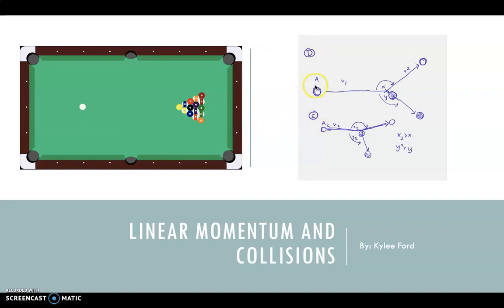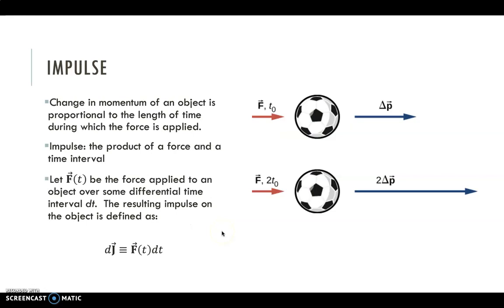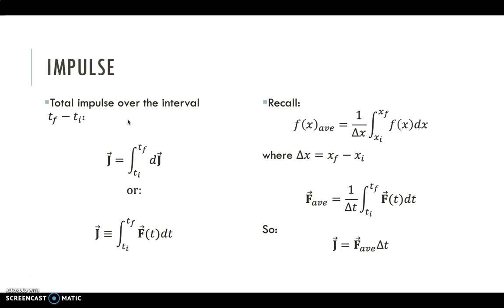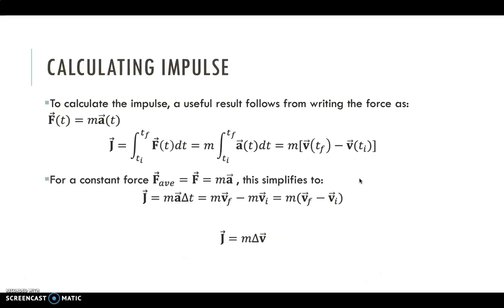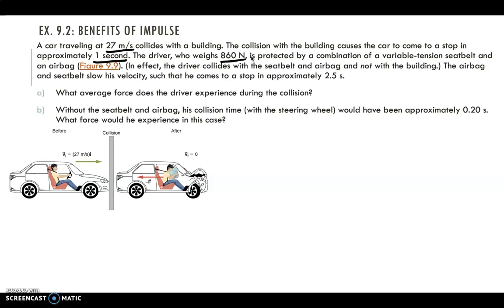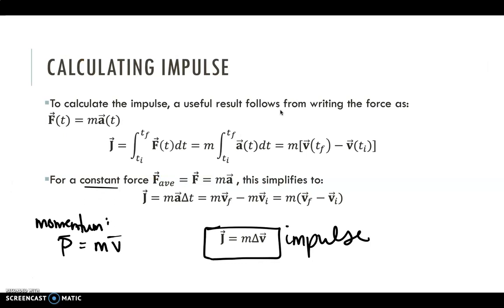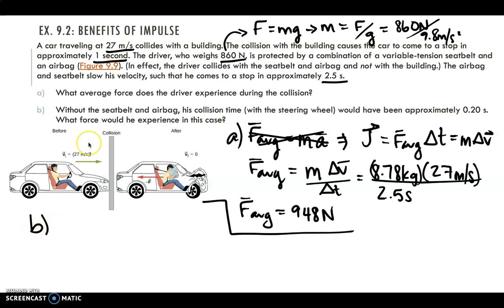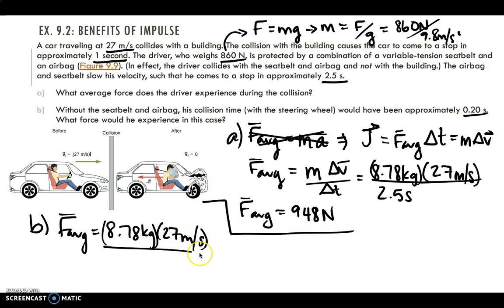Linear Momentum and Collisions P1